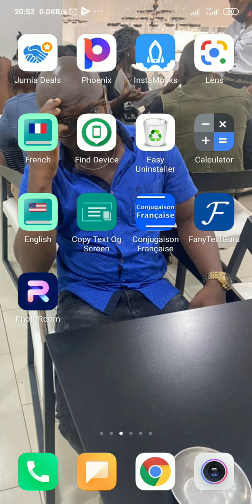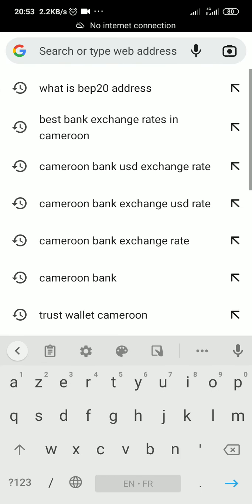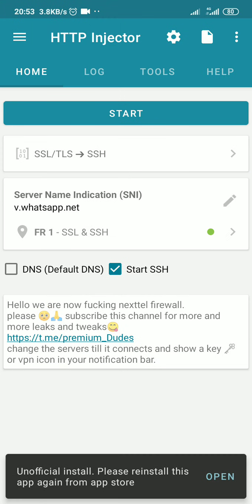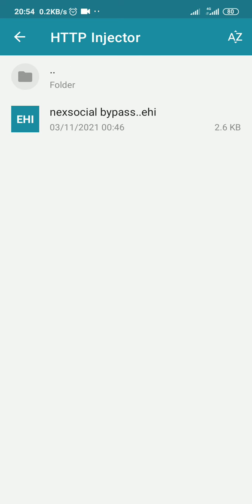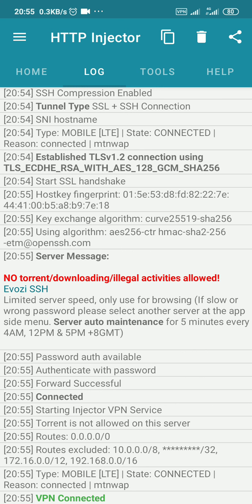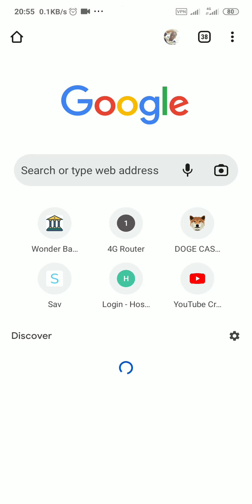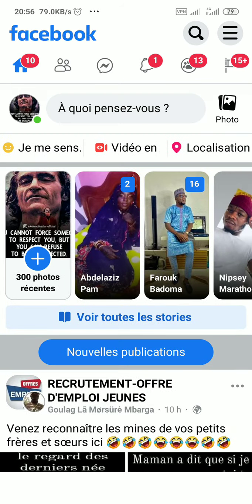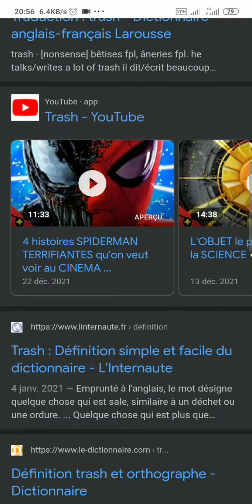Free internet twerk worldwide 2022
Hello guys we gonna see a new tutorial today on how to get free internet in Cameroon. I won't mention any sensible information because it will help them search and block the twerk.
just Watch the video and get the config file 🗃️ here
Channel link👌🏽

credit to
         Genie web